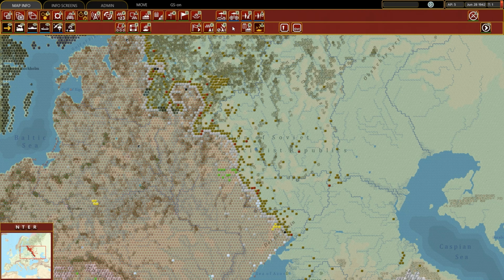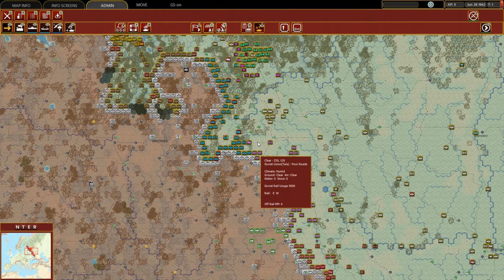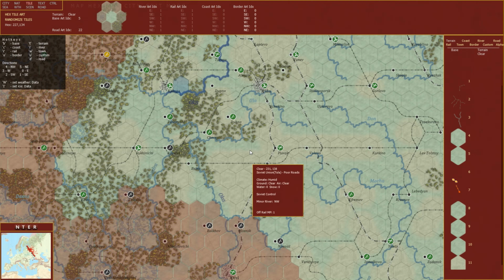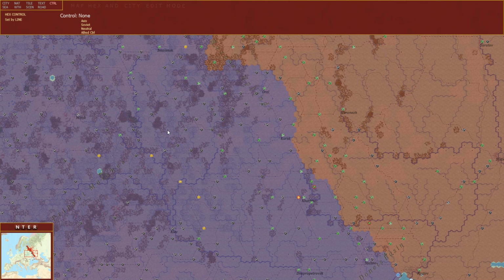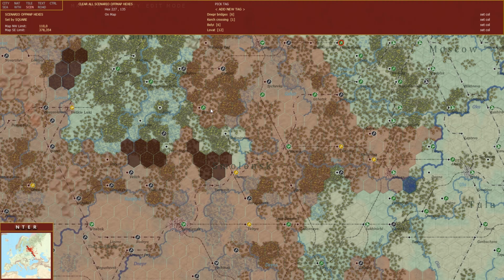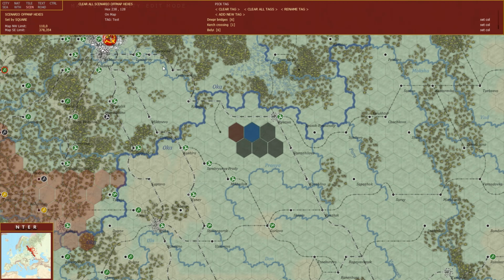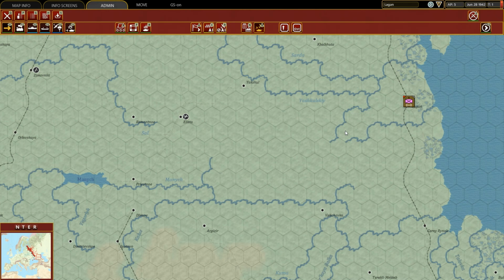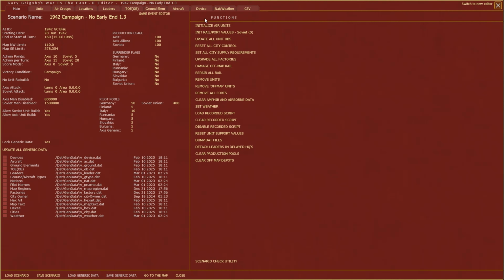WITE2 - Editor Tutorial - The map and hex editor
In this editor tutorial we have a look at the steps we need to take to modify the map and specific hexes.
WARNING: not all the "map editor" functions are described, as I never dared to change the type nor other functions of specific hexes. I simply limited myself in playing around with who controls specific hexes and in improving the roads level.